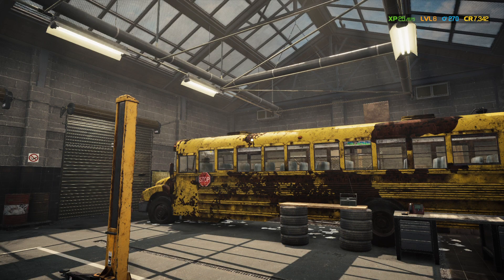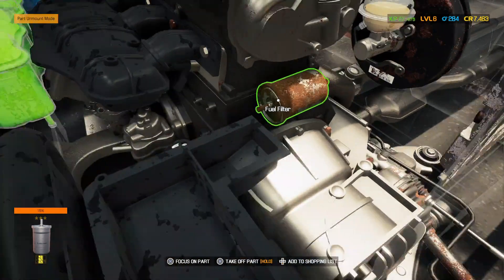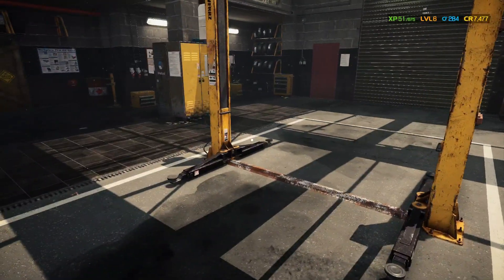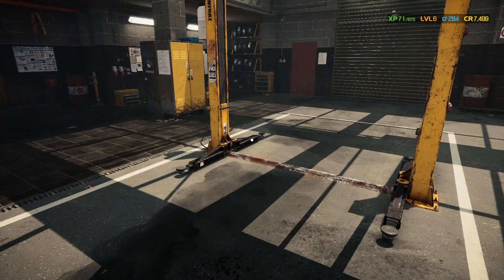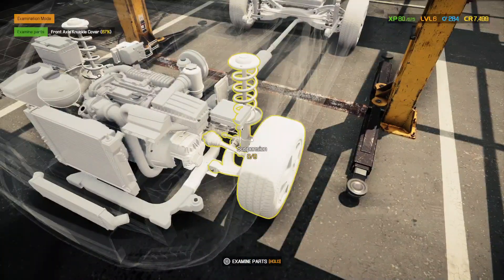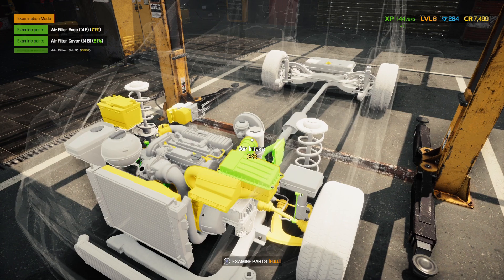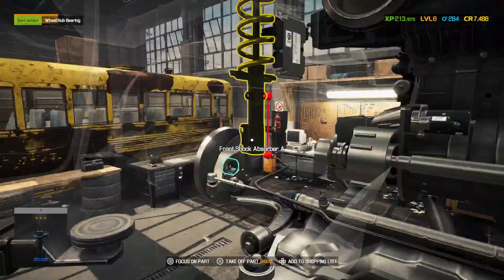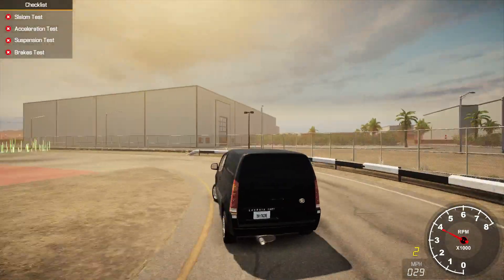Let's Play Car Mechanic Simulator 2021 | PS5 Console Gameplay Episode 8: Tricky Van (P+J)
Join Praetorian & Jynx as they play new Car Mechanic Simulator 2021 on the PS5 console.  Car Mechanic Simulator, or CMS, is a deep simulation game that allows the player to start as a new owner of a car garage and work their way up to service empire, working on 4000+ unique parts and over 72 cars.  You can expand your range of services by investing in new work space and equipment. Repair, fix, test, paint, tune and rebuild cars, or pay a visit to a new Auction house and buy cars in various condition. If you're feeling lucky you can try scrounging in local barns, which my contain hidden gems.  Once you're done upgrading your workshop its time for a project car. Save up some money and buy your own ride, taking it from a rusty shell of a car to a perfect condition vehicle.

It's also available on PC, PS4, PS4 Pro, Xbox One, and Xbox Series X & S

Ashley N.M. Hyatt, Malgrave, Chris Empey, Jeff Johnson, John Robinson, Elijah Scott, Landon Marcantel, Juggels, Darren Battery, & Clement

P+J | Praetorian HiJynx | HD console gameplay | playthrough | walkthrough | funny couple gaming | management sim | how to play | beginner guide | tutorial tips